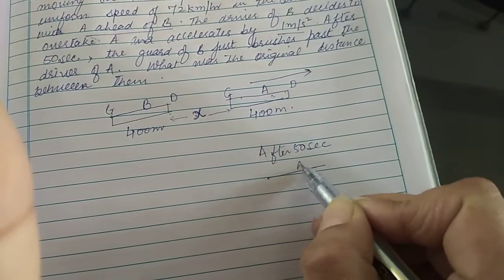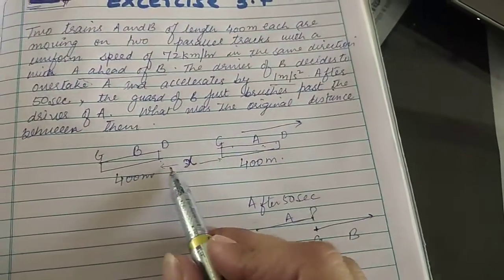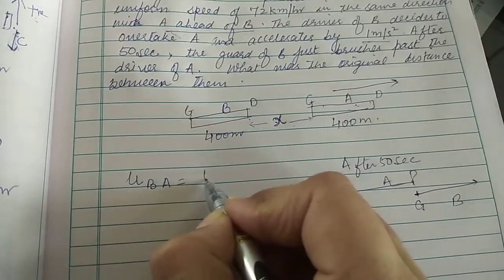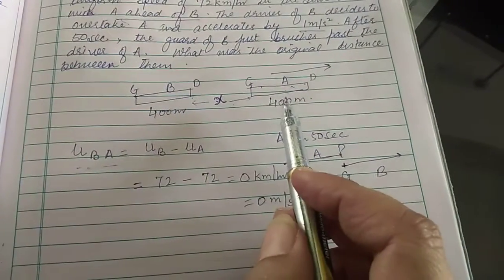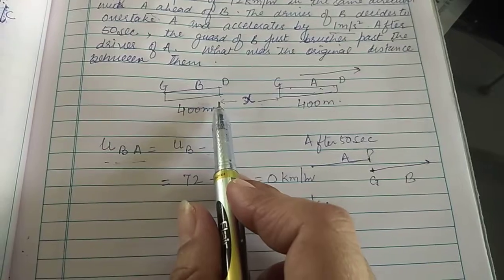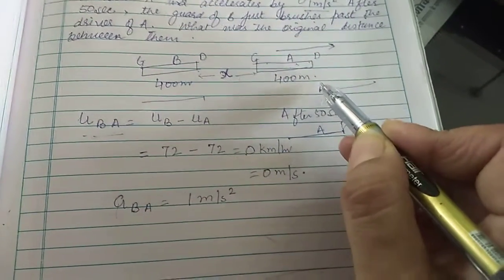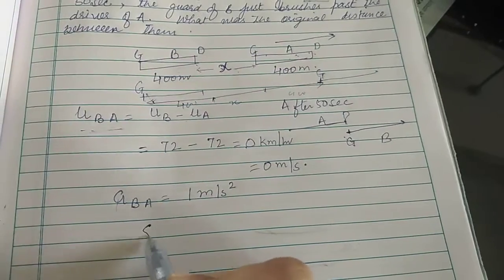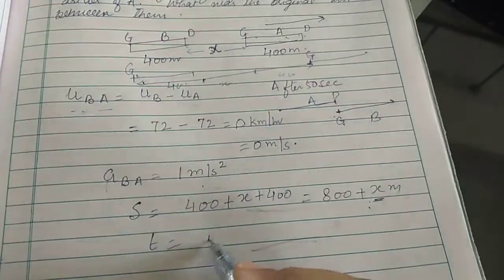Excercise 3.7 of NCERT RELATIVE VELOCITY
Two trains A and B of length 400 m each are moving on two parallel tracks with a
uniform speed of 72 km h–1 in the same direction, with A ahead of B. The driver of
B decides to overtake A and accelerates by 1 m s–2. If after 50 s, the guard of B just
brushes past the driver of A, what was the original distance between them ?